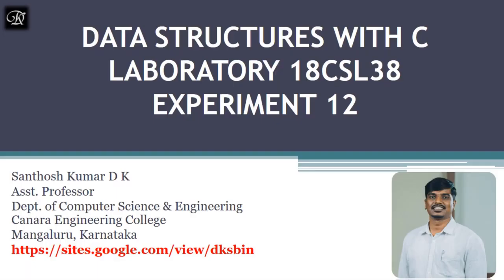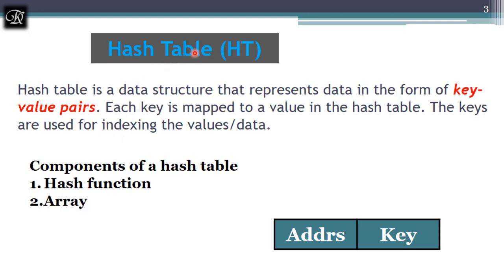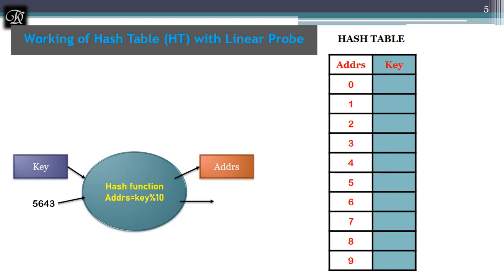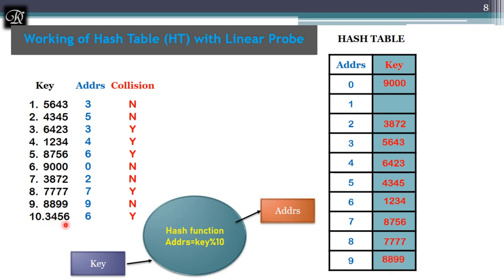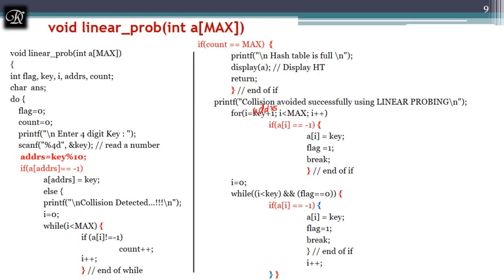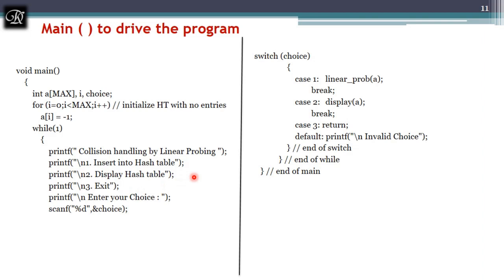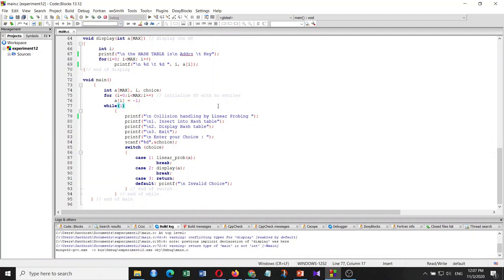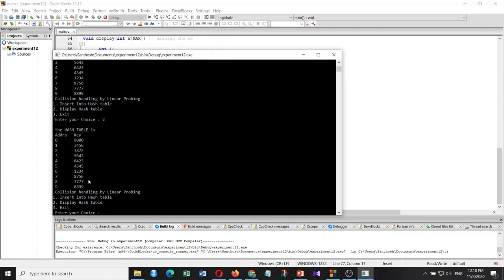VTU DS LAB 18CSL38 DATA STRUCTURES LABORATORY HASH TABLE AND LINEAR PROBE E12 L1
In this video we have discussed Hash Table and Collision handling using Linear Prob Technique: Hash Table Concept, Table Creation, Hash Function, Collision Handling Technique,  and Linear Probe